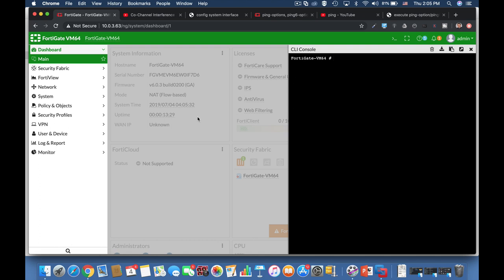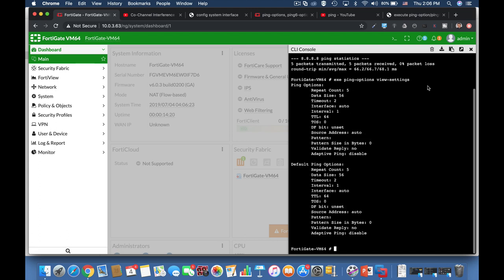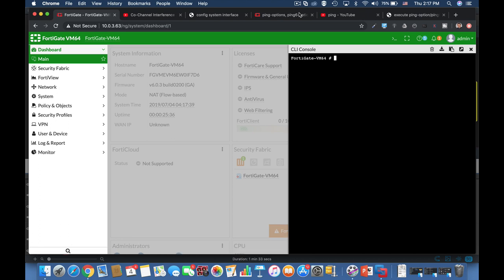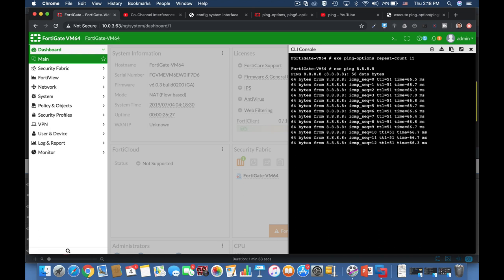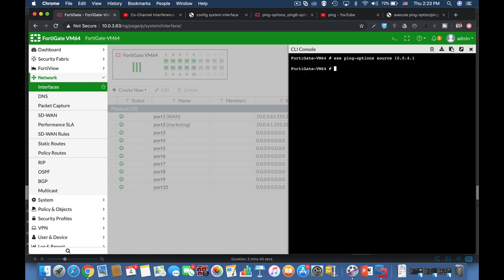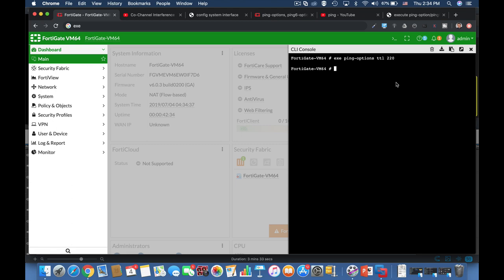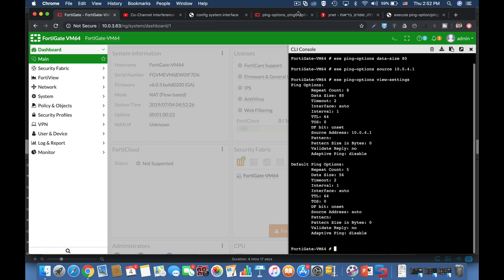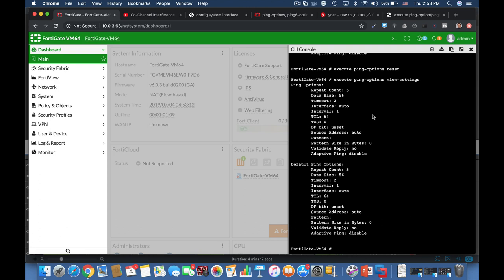Firewall Training for beginners - TOP PING COMMANDS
TOP PING COMMANDS
Fortigate Firewall Diagnostics Pocket Guide

from wikipedia " Ping is a computer network administration software utility used to test the reachability of a host on an Internet Protocol (IP) network. It is available for virtually all operating systems that have networking capability, including most embedded network administration software."

MY FORTIGATE FIREWALL

MY MACBOOK